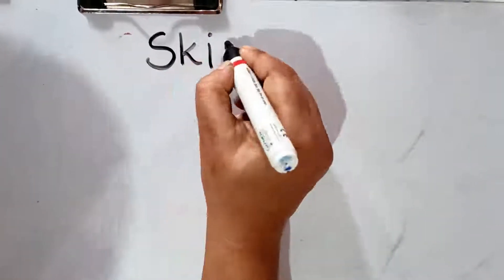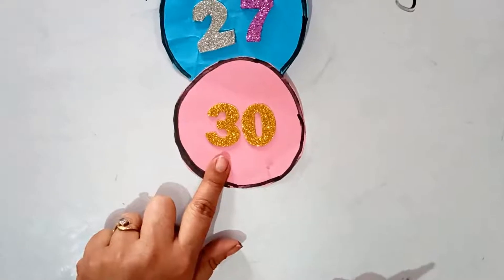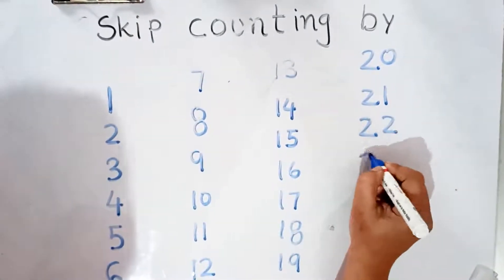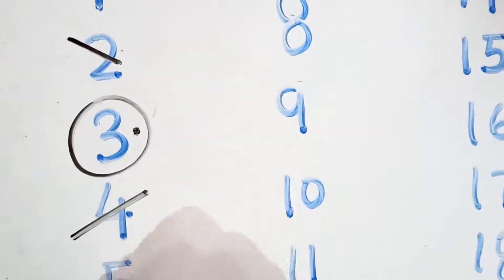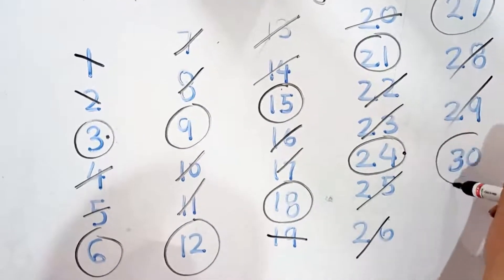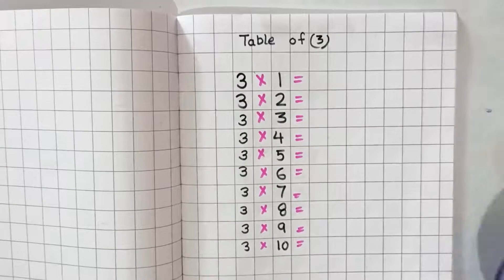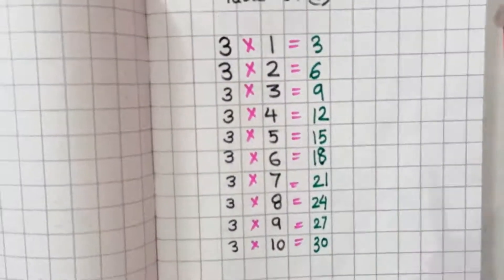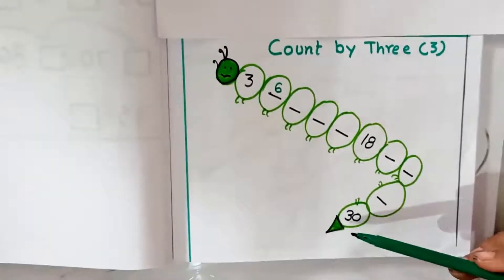Count By 3 | Skip Counting By 3 | Table of 3 For Kids | Count by Three's | Maths for Kids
In this video we will learn how to count by 3 , skip counting by 3 for kids to learn skip counting as well as learn the table of 3.

English Books for Kids
Maths books for Kids
Fun Acitivity Books for Kids
Amazing Colouring Books for Kids
Colours for Kids: https
Kids Stationary Items
Cute Clothes for Kids

Topics Covered in this Video:
Counting By 3s - Skip Counting by 3 - Counting by 3's to 99
Counting by 3s
Count by 3 | Skip Count by 3 | Skip Counting | Skip Counting Song
how to teach skip counting by 3
counting by 3s
skip counting 3
skip counting by 3s
count by 3s
counting by 3 song
counting by 3's
counting in 3s
counting in threes
Preschool learning
Fun education for kids
Kids education videos
5 minutes learning
2 minutes learning
kids toddlers lkg ukg nursery  preschool children
nursery worksheet
nursery worksheets
ukg worksheet
lkg worksheets
lkg worksheet
ukg worksheets
nursery class syllabus
lkg class syllabus
ukg class syllabus
english worksheets
maths worksheets